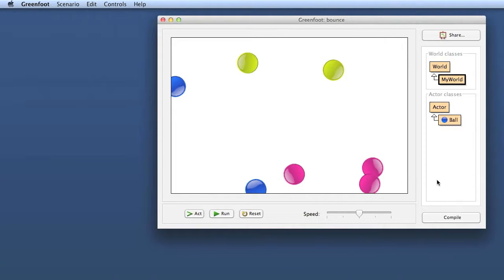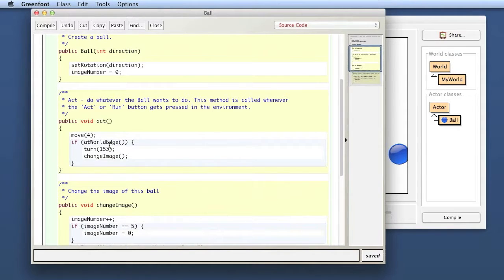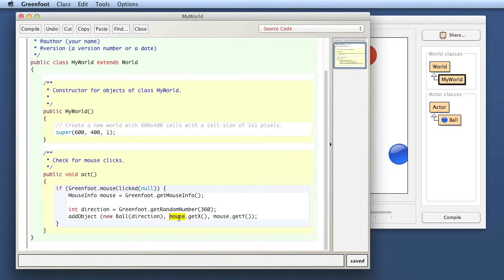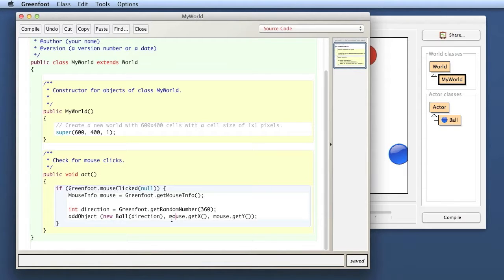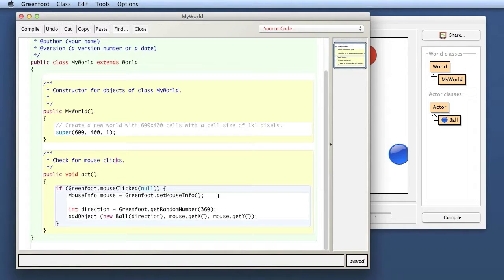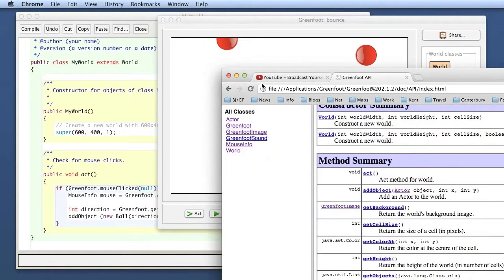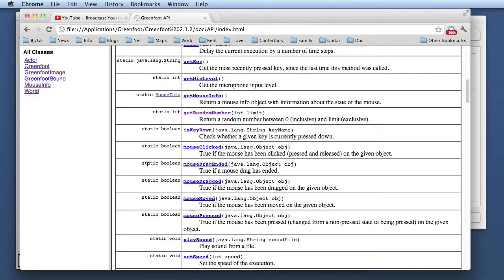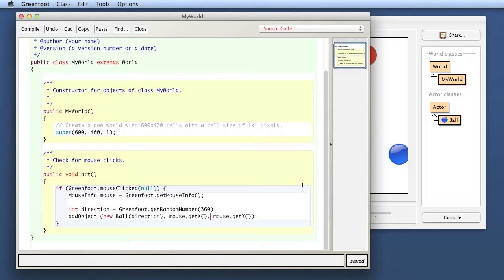JOC 19 Class methods vs instance methods